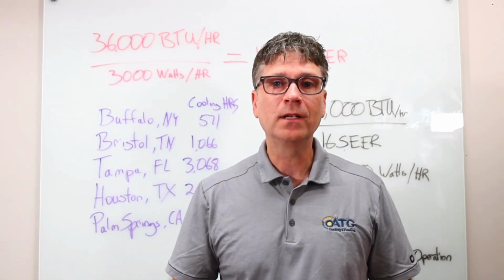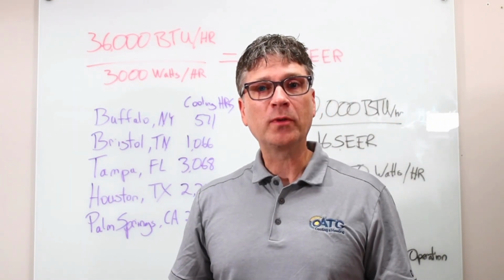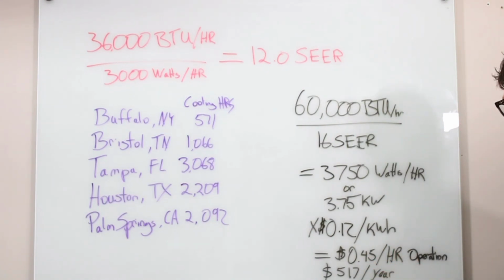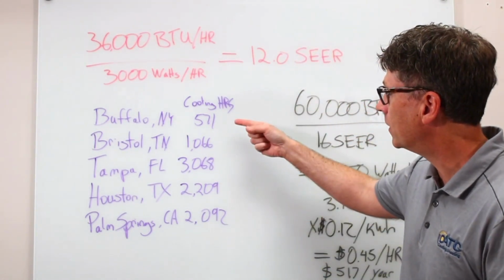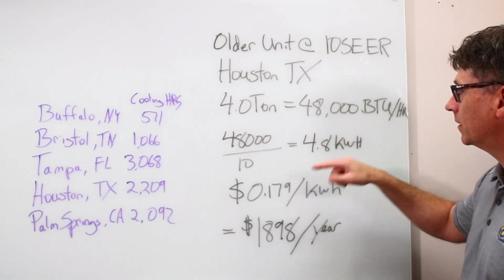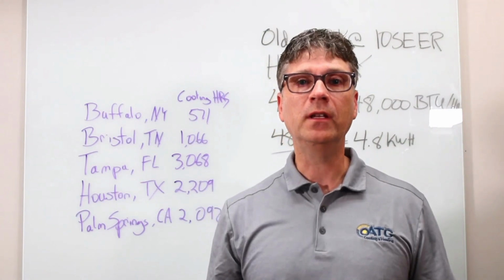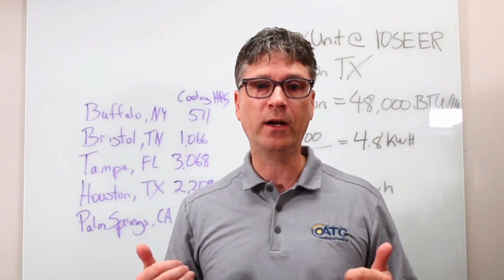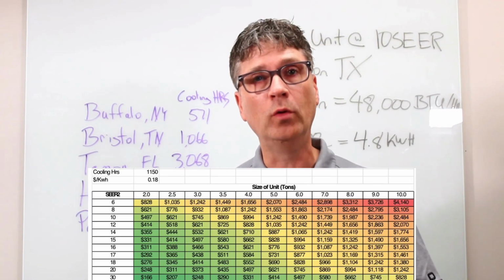How Much Does it Cost to Run Central AC? SEER2 vs SEER Ratings...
We explore a simple formula for calculating your AC operating cost and discuss the difference between SEER and SEER2 efficiency ratings.  Plus, I include  a chart for average AC operating costs in the U.S.